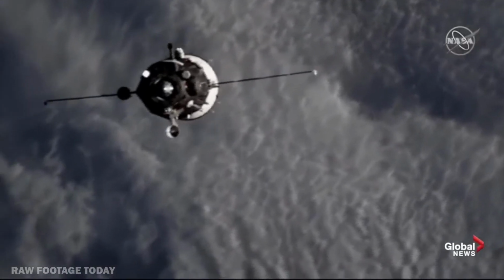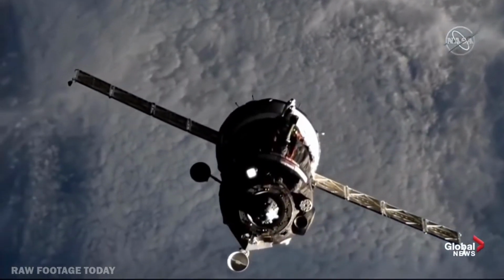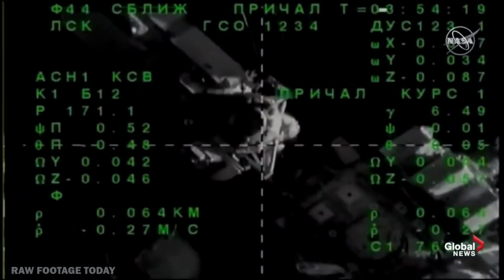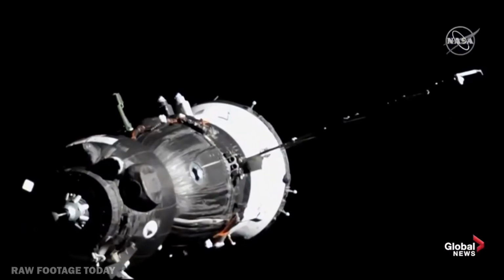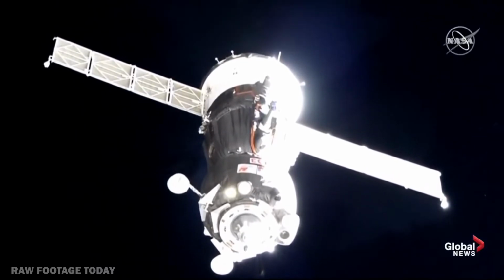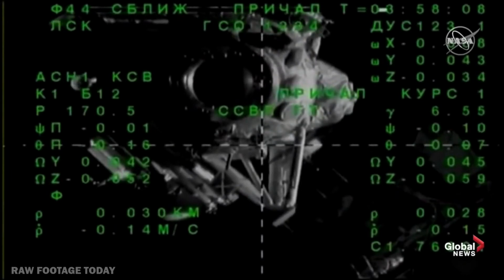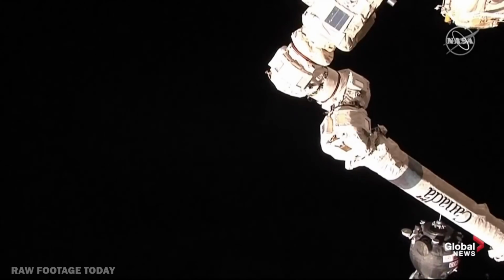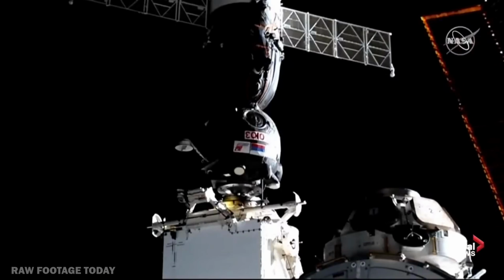Soyuz rocket carrying American, Russian astronauts docks at ISS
A Russian Soyuz spacecraft carrying NASA astronauts Nick Hague and Christina Hammock Koch and Alexei Ovchinin of the Russian Space Agency docked at the International Space Station.

Hague and Ovchinin were on a Soyuz spacecraft that was forced to make an emergency landing just minutes after launch last October after a booster rocket failure. March 14th, 2019.